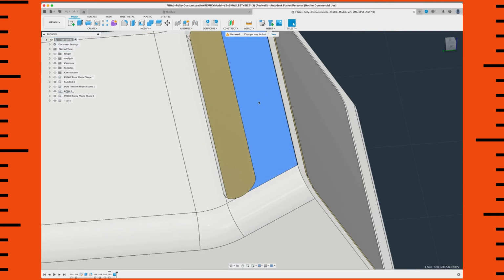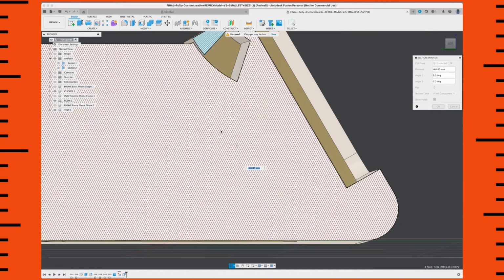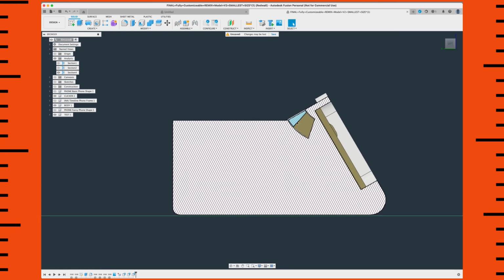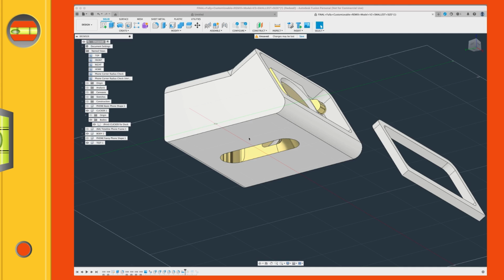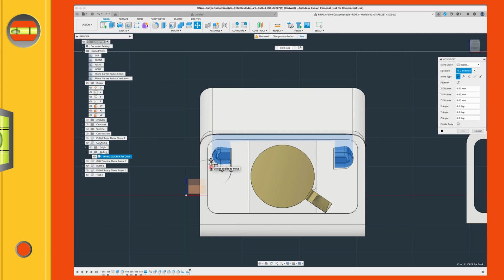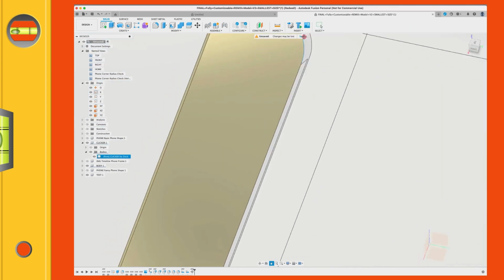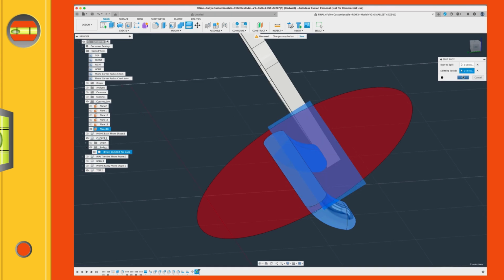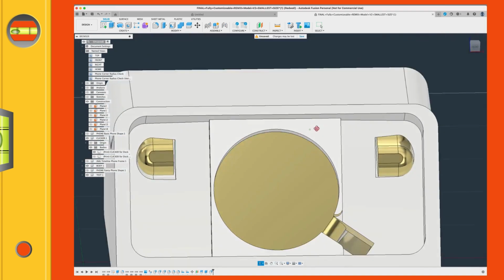How to Decrease the Borders on My REMIX of the iPhone Standby Mode Dock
*** ↓↓↓ATTENTION ↓↓↓**

THERE IS A NEW FULLY PARAMETRIC MODEL
It is a LOT easier and may not even need these extra adjustments.
I'm leaving this video up to please the YouTube gods. But if you haven't printed your model yet--
Please check out this video to see me walk through it.

***↑↑↑ READ ↑↑↑**

This is a supplemental video to help anyone who is using my remix of @ScottYuJan  iPhone Standby Mode Dock and needs help reducing the outer border.

In the first half of the video, I go over how to decrease the border size around the phone to make it extra narrow. Scott's original model had a 3mm border around the phone. Once we started creating the smaller docks, it got harder to keep that thin border. A few people asked if I knew of a way (that didn’t require a Fusion 360 Academy certificate) to make the borders smaller. So if you don’t mind the extra steps, it’s actually pretty easy to go further. If you’ve already messed with Scott’s or my model, then you’ll be fine ☺️.

12:14 FIX CROOKED CLICKERS
In the second half of the video, I address some of the comments saying their clickers were a little crooked. This was actually how the original was, and it’s a very small and easy fix. Easy, but weird. And in case your clicker is actually tilted on the surface (there’s a good chance that the edits broke something downstream to cause this), I’ll show you how to trim it up and flatten it.

If you're new here and wondering why this feels like a “half-video,” well, you’re not wrong. For the full scoop, check out my walkthrough tutorial on the entire remix of this 3D printable design (links are below).

Thanks to everyone who is watching, used my remix model, and took the time to comment thanks. I really appreciated that 😍.

P.S. I tried editing this video. Honestly, I thought it looked good at first, and then I started playing with the extra effects and ended up with something that looked like an 8th-grade PowerPoint presentation. I tried.
The thumbnail alone took me 20 times longer than filming the walkthrough 😰.

RESOURCES

❖ NEW YouTube video to walk through the new Version 3 models I just uploaded. I cover how to change the phone's length and width in Fusion 360 using one of my f3d files, and how to export the final STLs for printing.
❖ YouTube “advanced” video on how to make the borders around the phone as narrow as possible. Some sizes play nicer than others but you can get past the Fusion 360 errors by doing some extra steps. In the same video, I also go over how to fix the Clicker if it looks uneven on your model.
❖ Apple's Web link to the product specifications and drawings. (Click designing accessories).
❖ The table I created to help calculate everything with the REAL lengths and widths, plus what I believe to be the radiuses. I've posted a screenshot under this paragraph but this link will take you to the live and most up-to-date Google Sheet.
❖ Scott and OVERWERK have started pre-orders if you want to skip the hassle of printing it yourself. It looks like they are offering the docks with 2 size options: a “naked” non-case iPhone and an iPhone in an Apple MagSafe Case.

THANK YOU Scott & OVERWERK
Thank you for this amazing model and design. We appreciate your giving us the F3d file to use and learn from. You inspired me to learn a little bit about Fusion 360 and to dive into Bambu Lab's community. I love your videos, your designs, and your humbleness. I am honored to get to work on this file and to witness your genius in action.